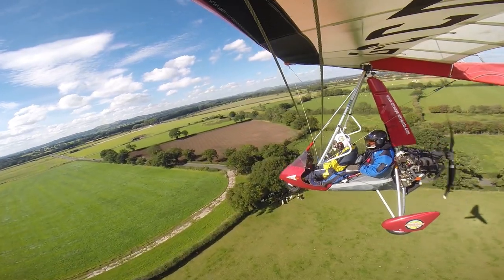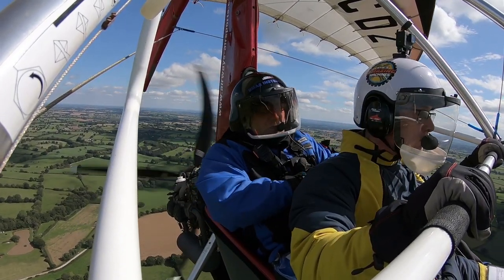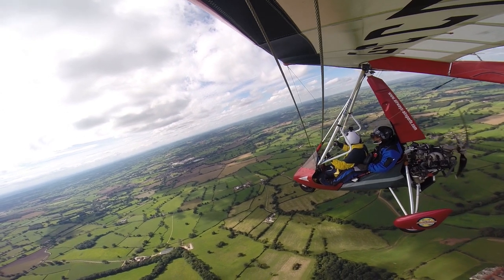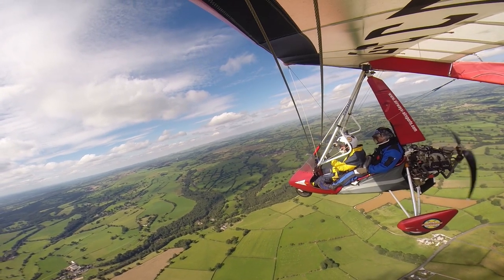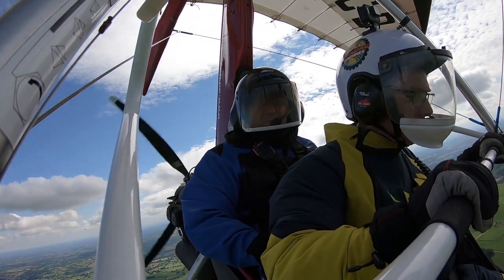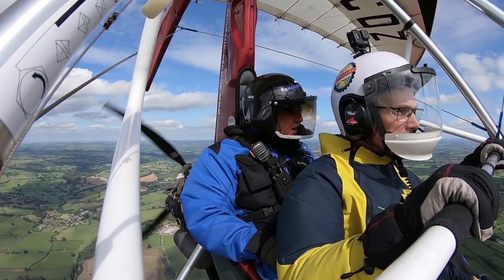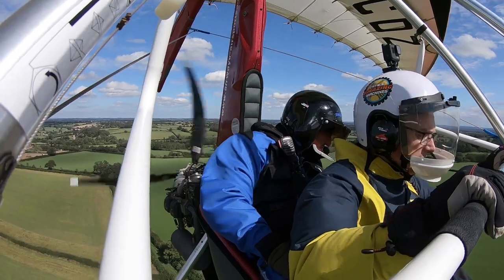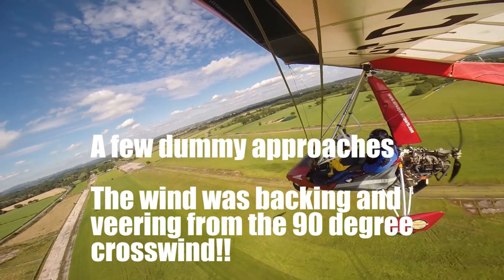Flexwing NPPL Journey - Episode 7 - MOCK GST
MOCK GST. This was certainly my first flight test in over 20 years and brought together the lessons I have previously received. This flight was used to identify the areas that would require improvement or retraining.  The SSR (Standard stall recovery) was an area that I needed to improve upon, but that will be in the next video.

I hope these video help those that love flying in any form of aircraft.

Kit and equipment that i use for my Vlogs:

I'm flying a Quantum with a Q1 wing and using MIcroAvionics UL 100 headset.

My radio and communications set up is:
ICARO Solar X Helmet with MicroAvionics PM100 (Vlog modified by MicroAviconics)

Camera and Microphones:

Sony HX300 and a ICE  BLUE microphone

Flying cameras
GoPro 3+, GP6 and 7.
Insta360 X one

Flying Clothing:
OZEE flying suit and OZEE mittens with woolen mittens inside.